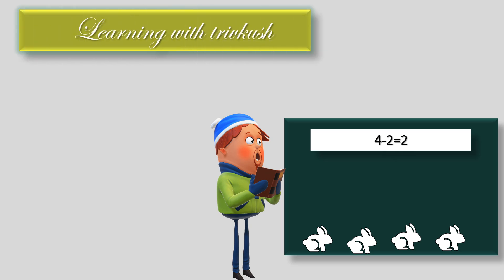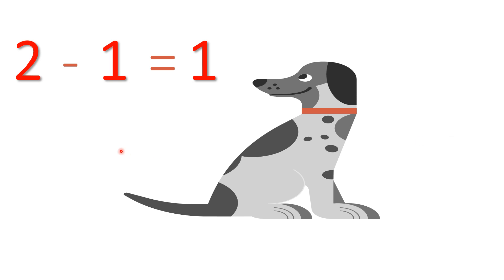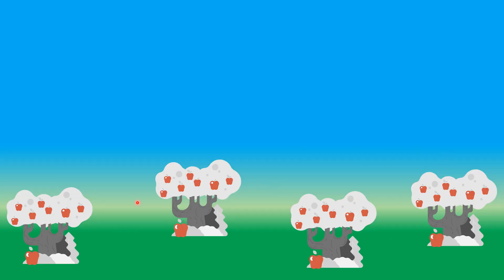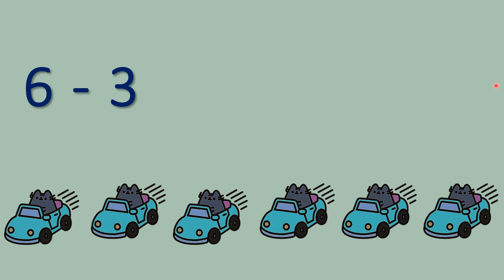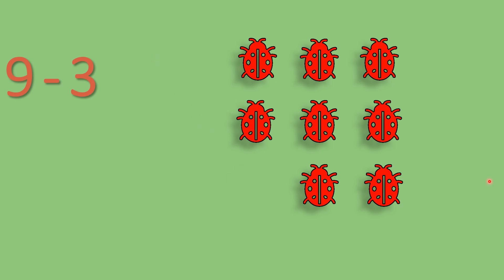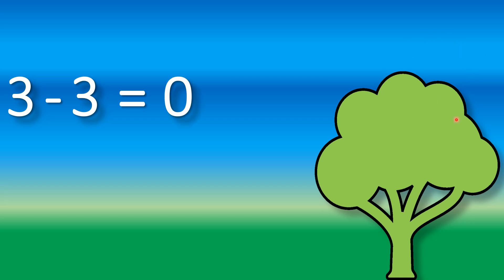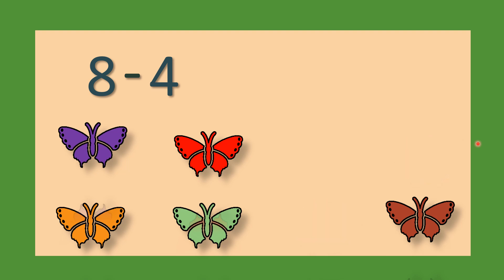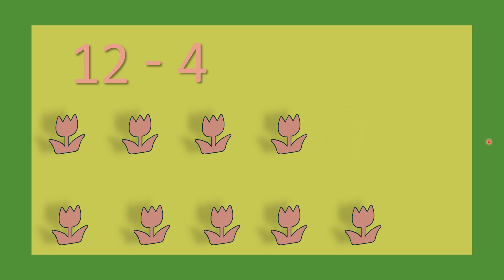Subtraction for junior class | subtraction for kindergarten | learn subtraction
Very easy steps of subtraction sums

For counting in hindi click on 👇 link

For more such videos like addition, multiplication, word family, number name,English grammar etc. click on the below 👇 link